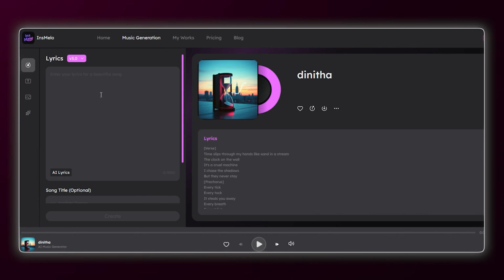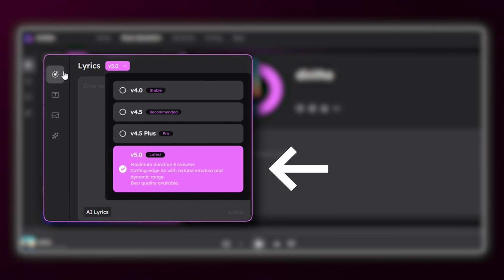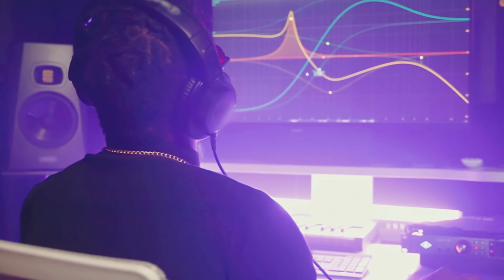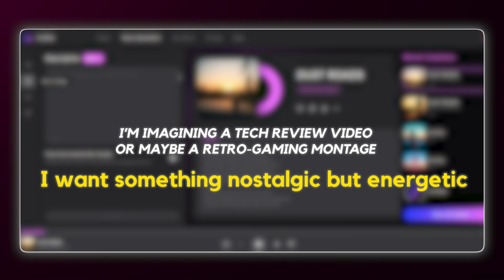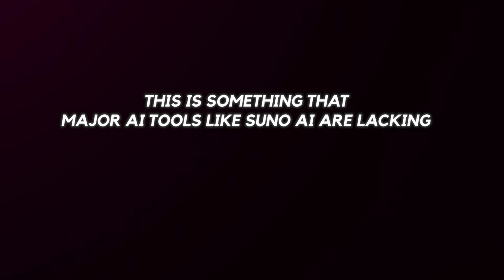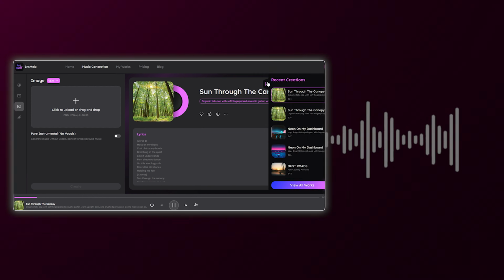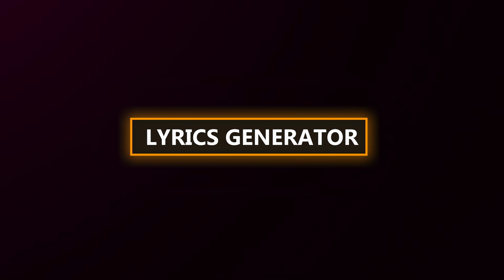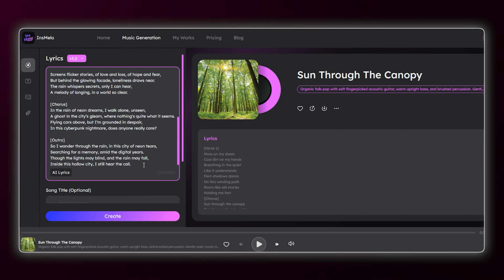This AI Music Tool Does What Suno Still Can’t | Insmelo AI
The biggest headache for creators isn't coming up with a great idea—it’s the execution.

💡 Visual Vibe Check: Using images to generate music, a feature major tools like Suno are currently lacking.
🎤 Lyrics to Song: Turning written verses into Folk, Country, or Acoustic styles with natural emotion and dynamic range.
🎧 Text to Song: Creating unique background tracks and 80s synth-pop vibes just by describing the atmosphere.
✨ Writer's Block Fix: Generating full song structures—verses, chorus, and outros—in seconds using the Lyrics Generator.

Stop settling for stock loops and start generating unique, commercial-ready music that you can use without worrying about legal trouble.